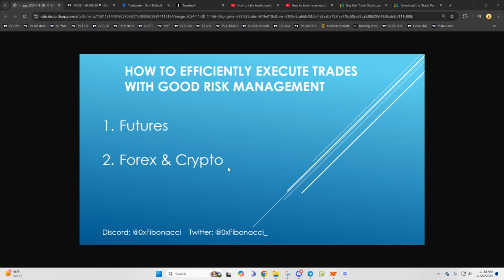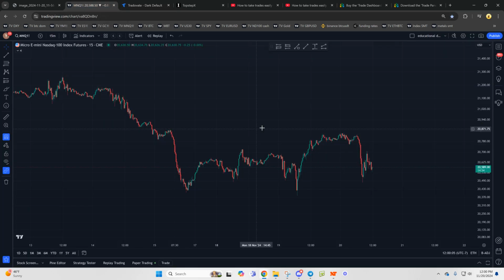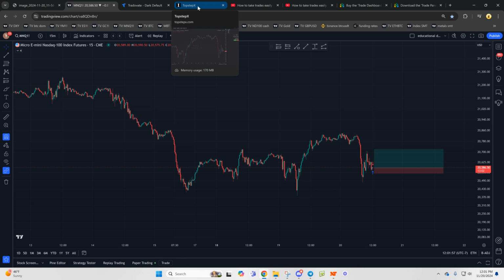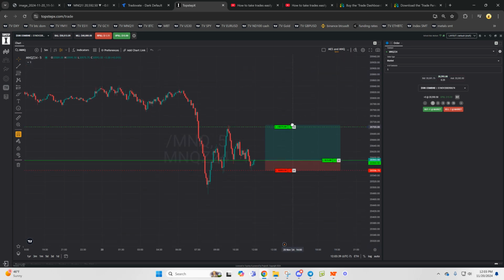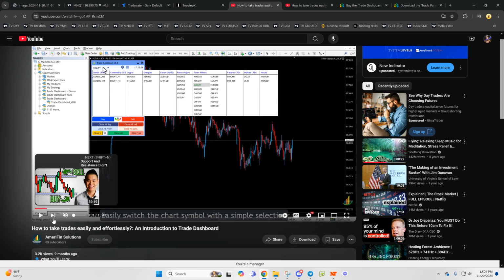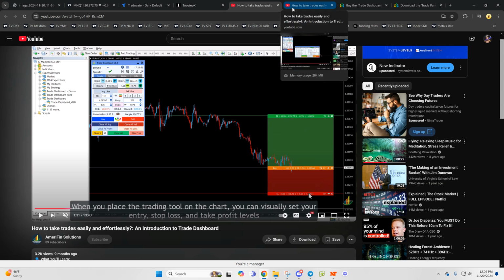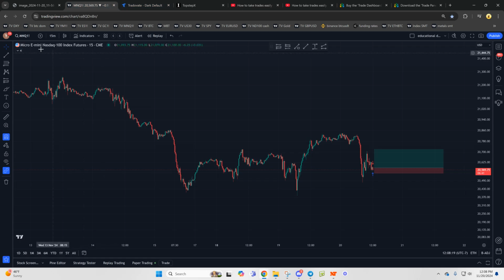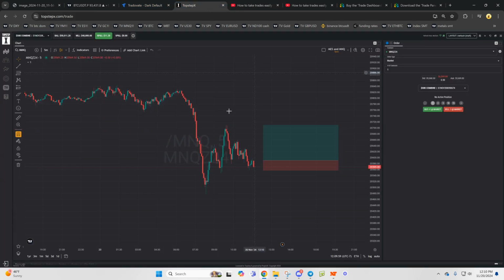How to efficiently execute trades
In this video I share how to efficiently execute trades with good risk management for futures, forex/CFDs, and crypto.

Links mentioned in the video:
- Recommended Mt5 EA: